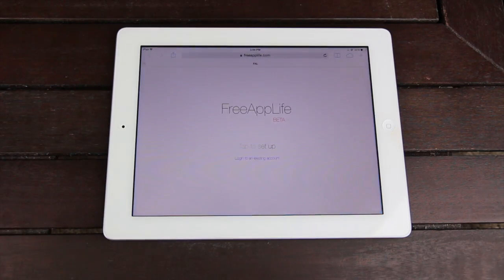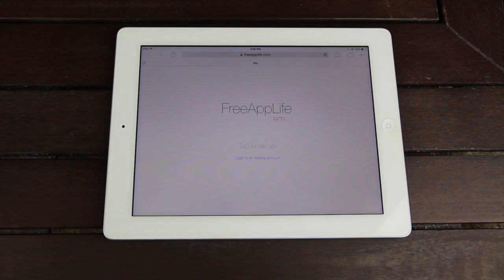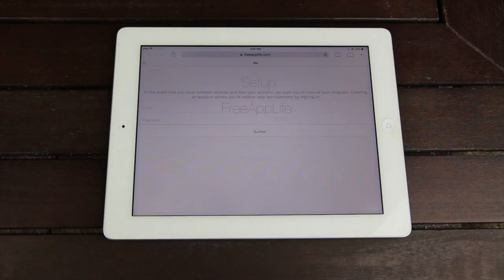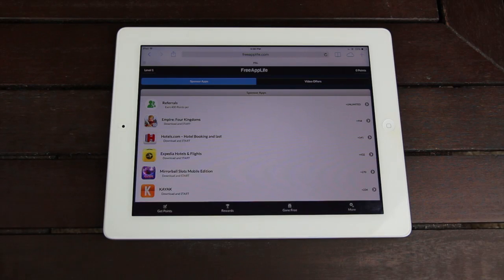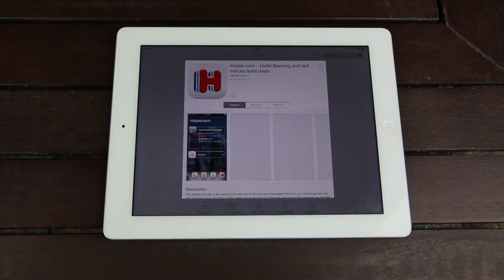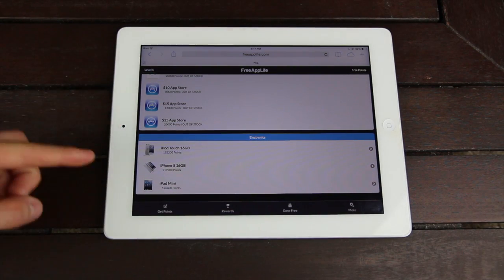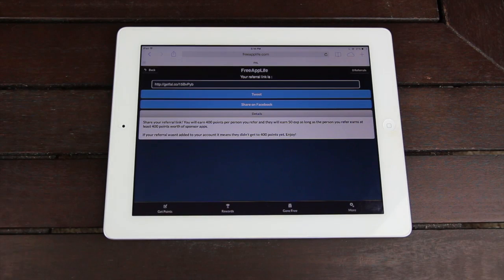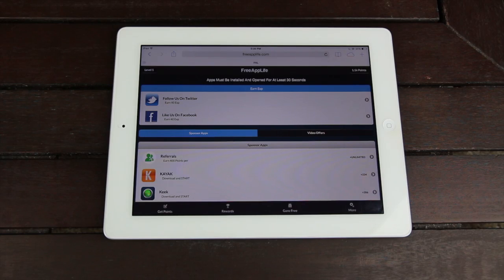FreeAppLife How To Get iOS 6.1.3 Paid Apps Free Without Jailbreak Cydia iPhone, iPod Touch & iPad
READ FIRST
This is a new free tutorial for obtaining paid apps on Apple's iOS 7.0, 6.1.4 and 6.1.3 firmware for all iPhone, iPad and iPod touch models using FreeAppLife!

Topic: How to install paid App Store apps for iOS for free via Free App Life (a new service from iCrackUriDevice and iPodUplink that's focused on the user), which is also compatible with nearly every iOS device and most firmwares (including iOS 6.1.3 and the upcoming 7.0 IPSW). FAL also functions on the newest iDevices like the iPhone 5, iPhone 4S, iPad 4, iPod touch 5G and the iPad mini.